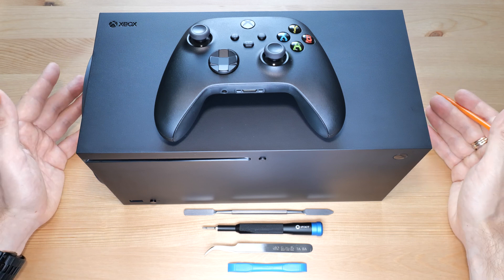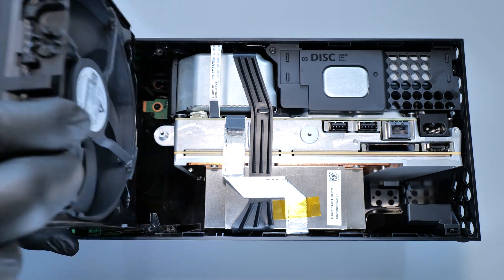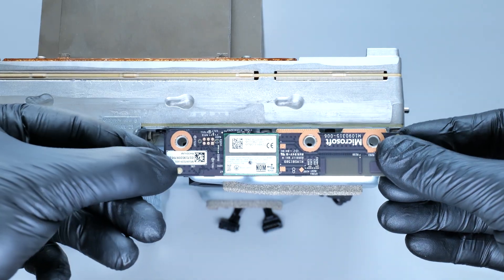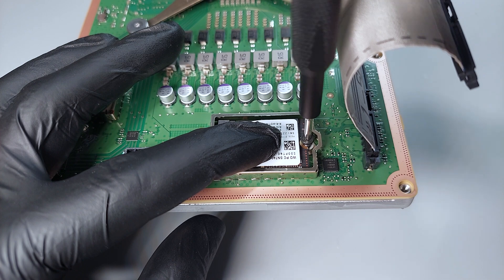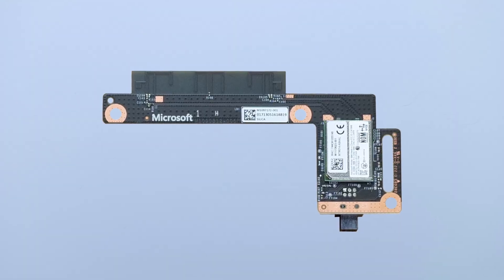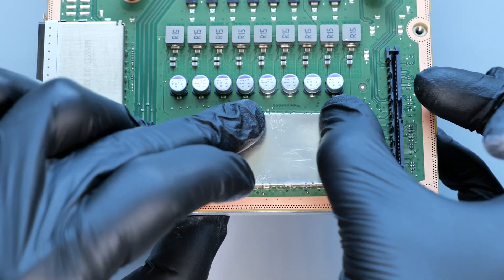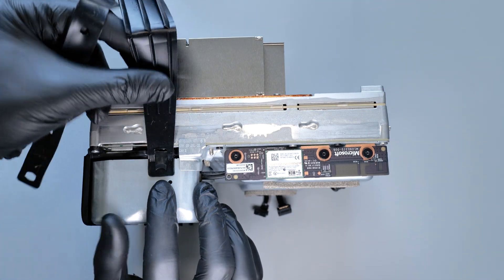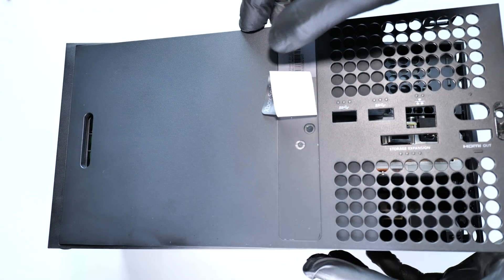Xbox Series X Disassembly + How to Diagnose Power, SSD, WiFi & Cooling Issues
Learn how to disassemble your Xbox Series X safely and diagnose common hardware issues including power, SSD, drive, wireless boards and cooling problems.